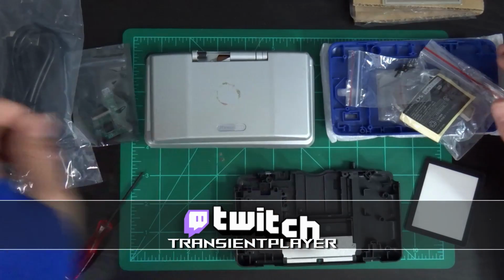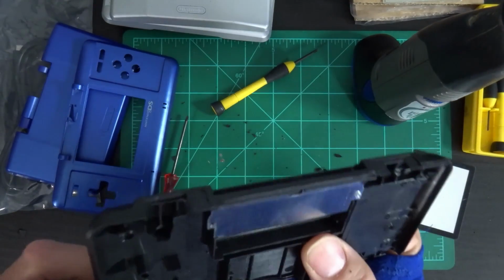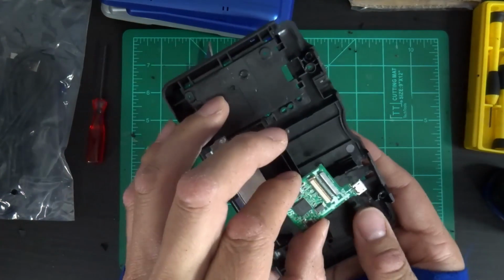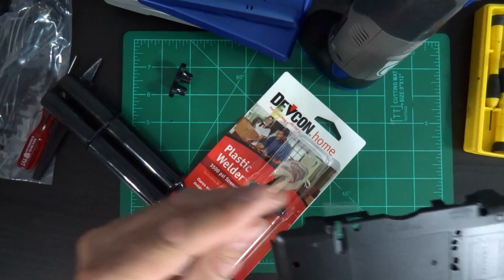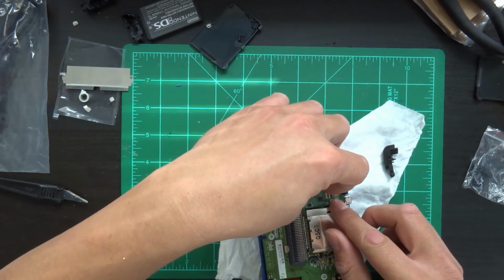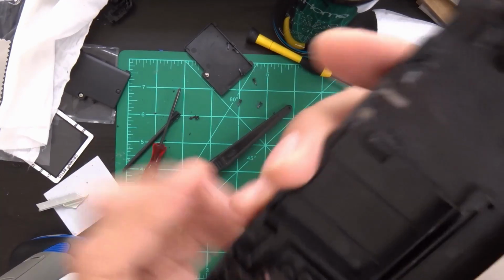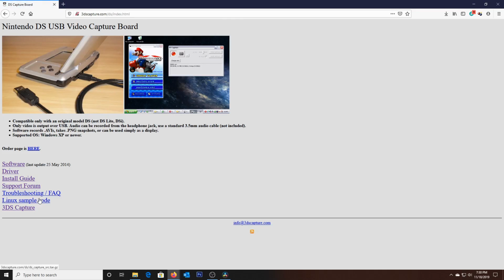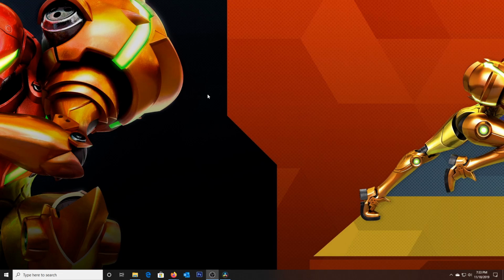Nintendo DS Capture Card Installation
I show you how to install a Nintendo DS (original/fat) capture card by Loopy.  It's an abridged version of my NDS Reshell & Capture Card Install video with all of the reshell parts cut out.  There's an update at the end about how to get the software and drivers for this card.  I am not endorsed by Loopy and I payed for this unit out of pocket.